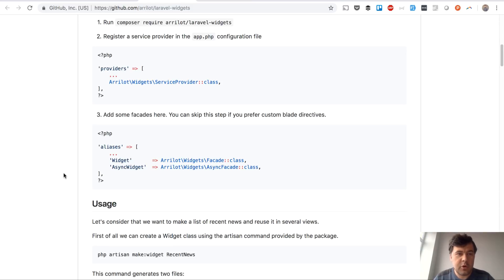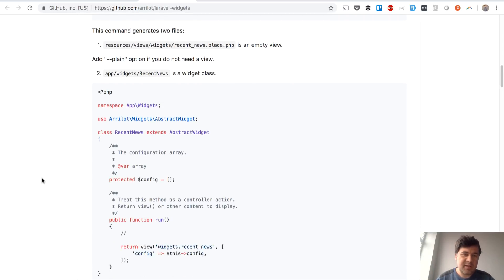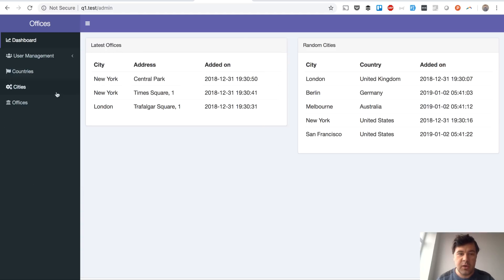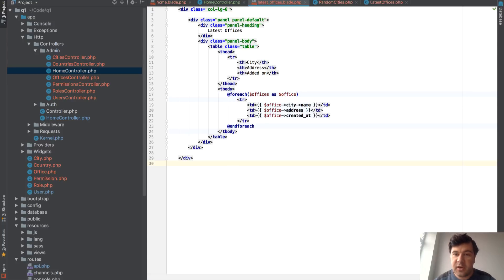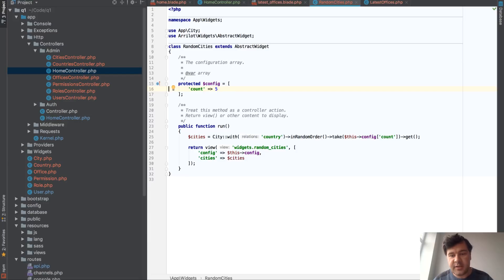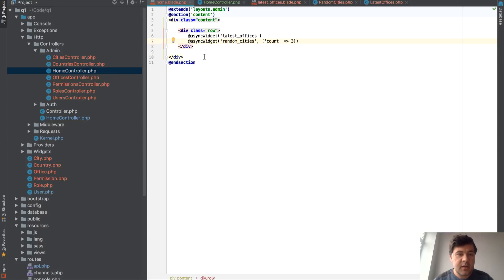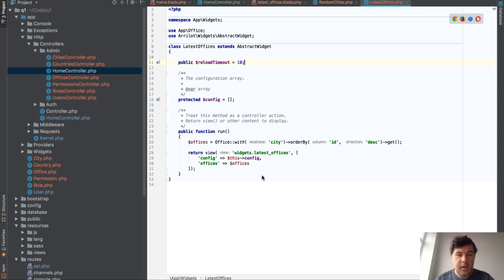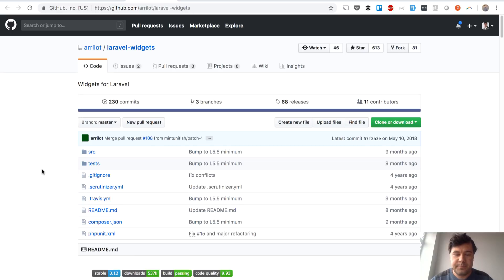Laravel Widgets Package with Auto-Reload Data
Mini-review of Laravel Widgets package. It's simple on the surface, but has a few features that really make it valuable.